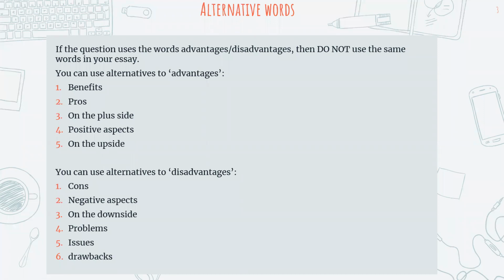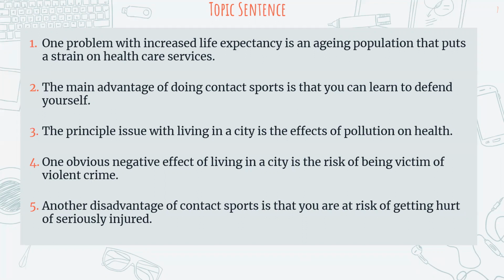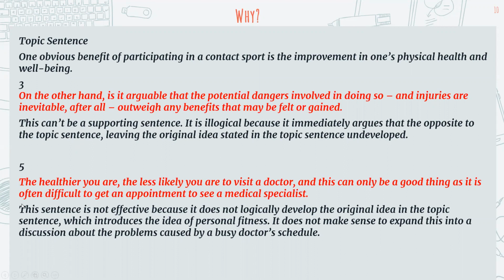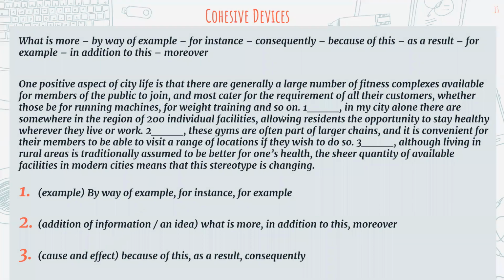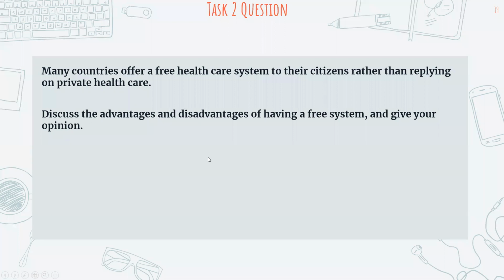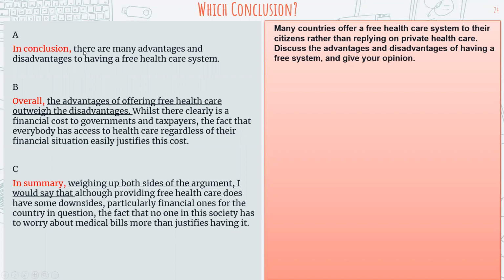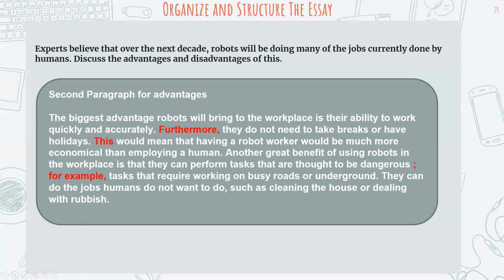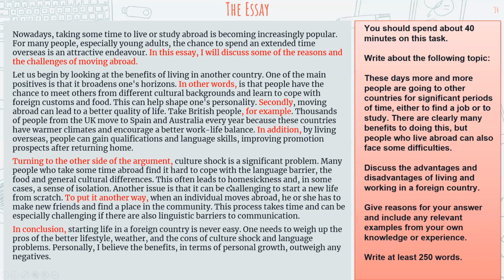Lesson 06 Writing (IELTS)